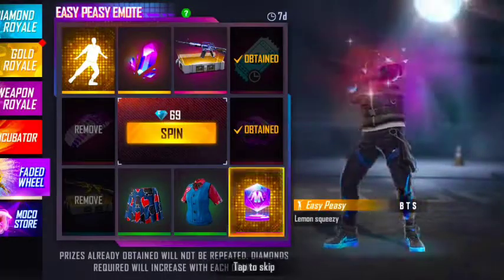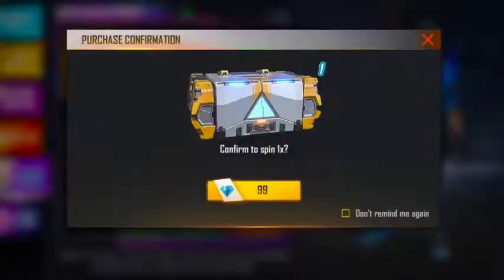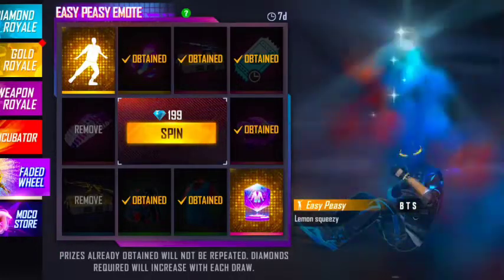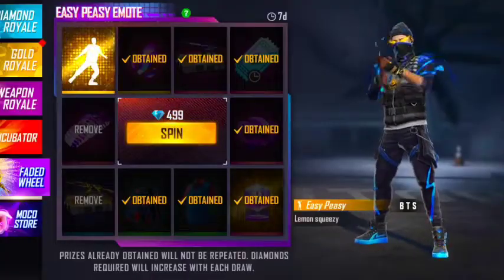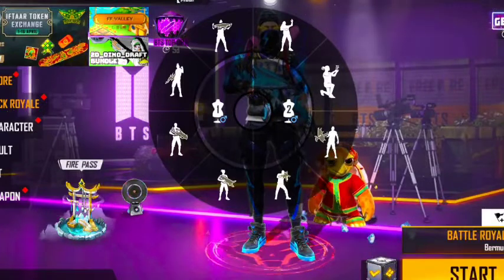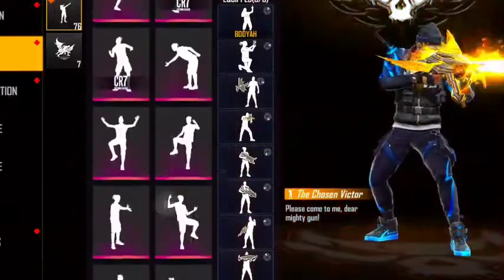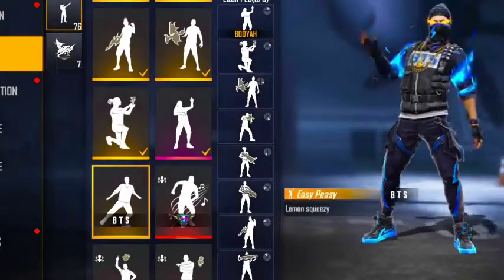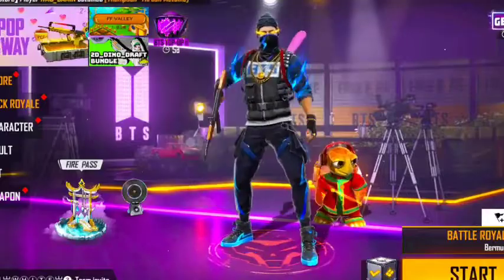Easy Peasy Emote Faded Wheel Event on Tamil | New Emote & BTS Crystal Token | De Aakash Gaming